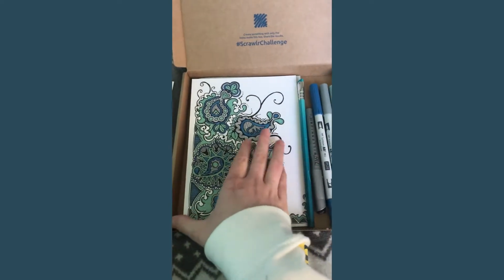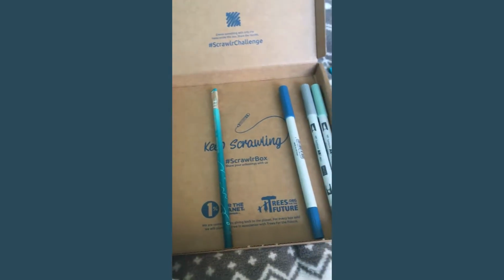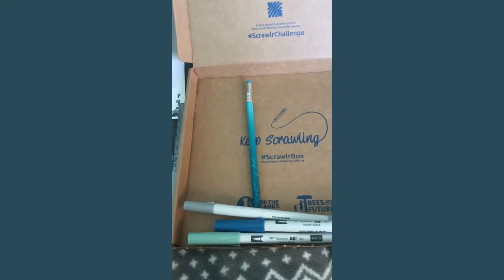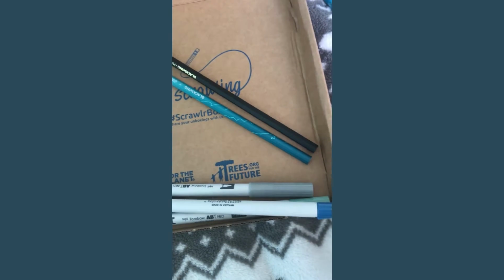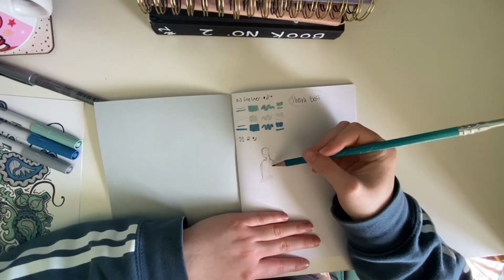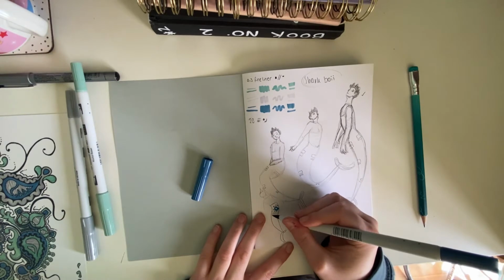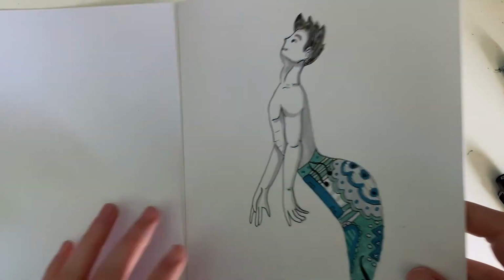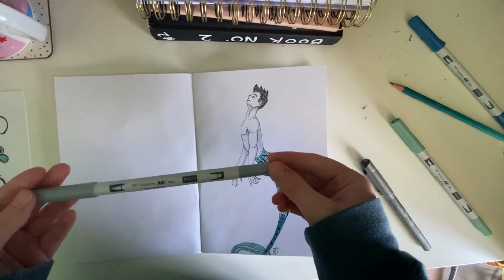This Is Such A COOL Scrawlr Box! | Megan Davidson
Hey I got a new video for you guys hope you like it.

Skip to 5:08 for the drawing section